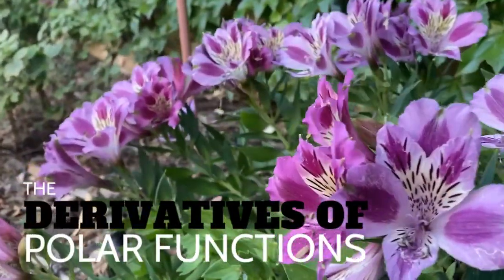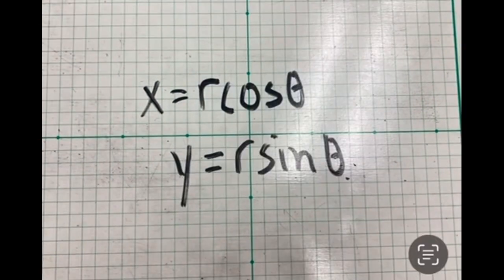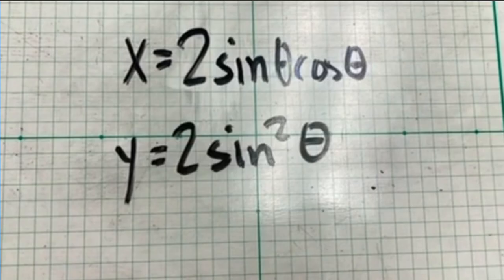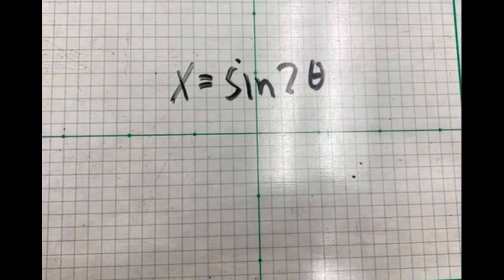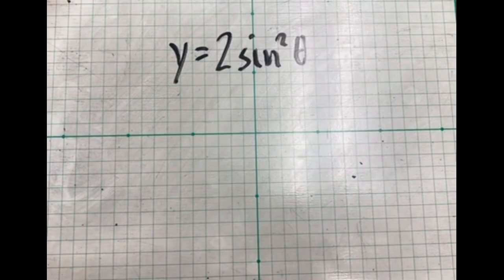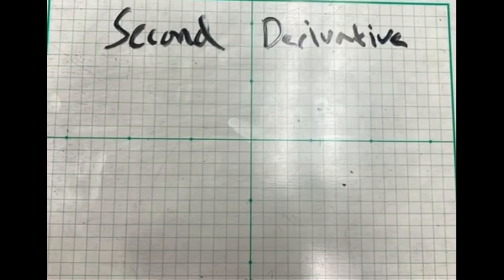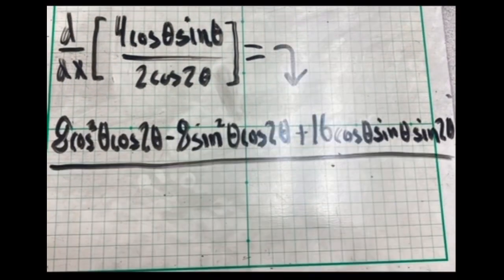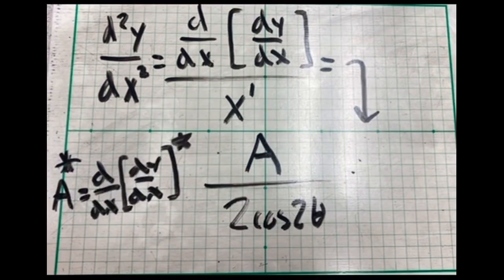How to find the First and Second derivatives for a polar function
For my AP calc final

Sorry if i did anything wrong!